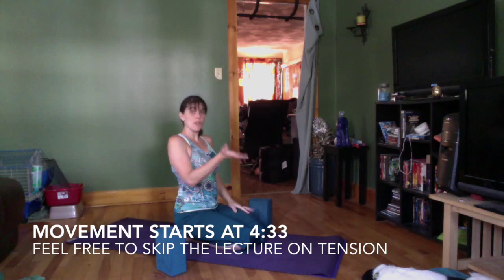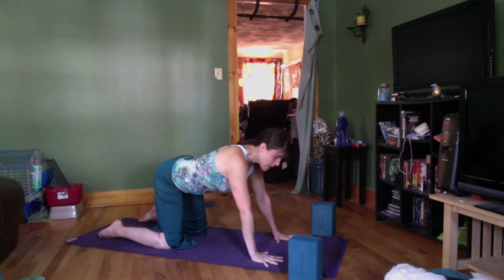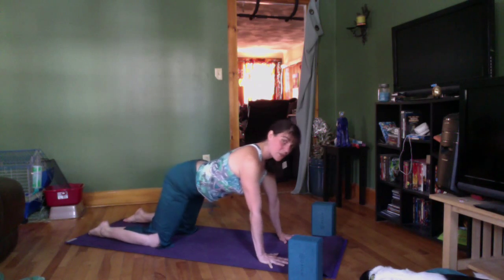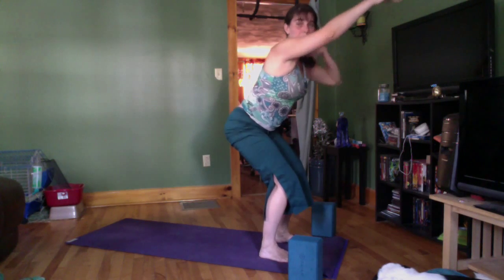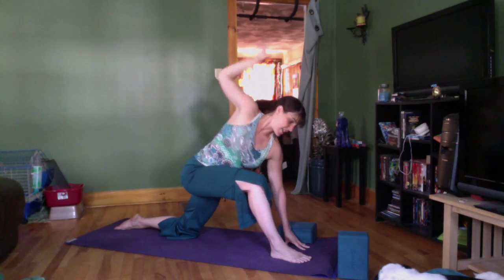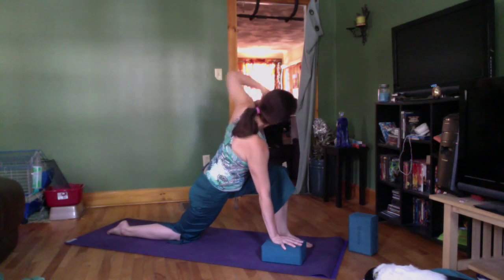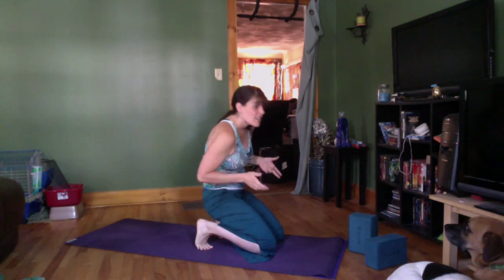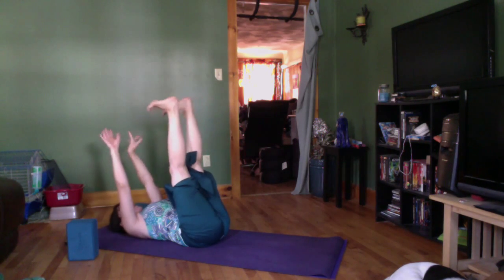Yoga with Toddlers/Kids/Dogs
This is a fine stand-alone class, but is designed to do with a little partner. The cues are simpler and geared more towards kids, but the adults have important breathwork to incorporate both for low back stability and to release tension. MooMoo plays an obedient, albeit slobbery, toddler and Mr. Bigglesworth makes an appearance at the end.